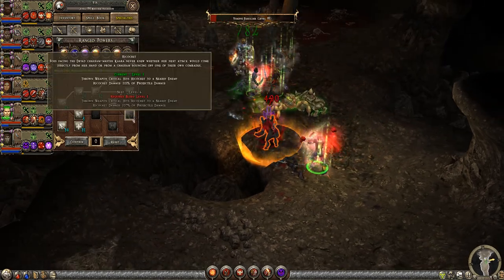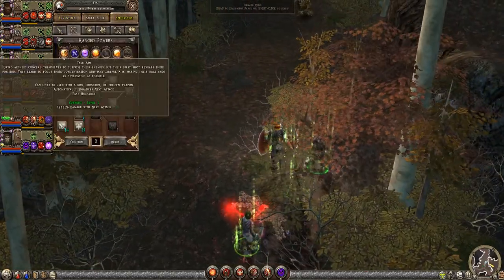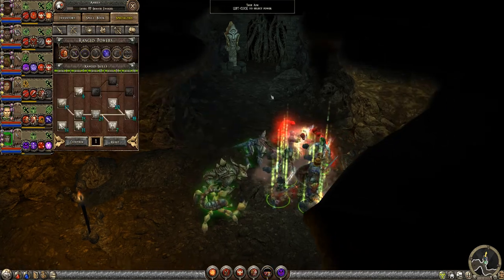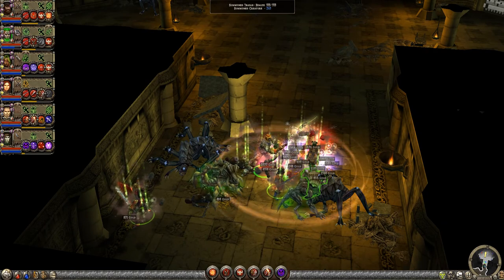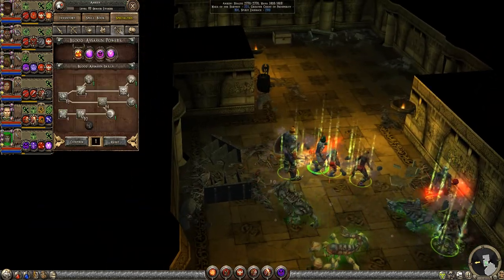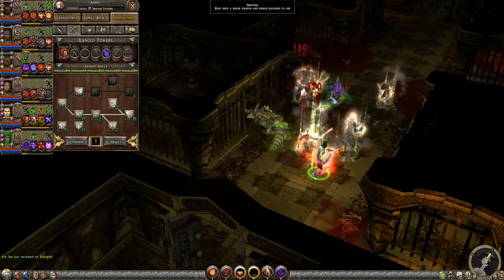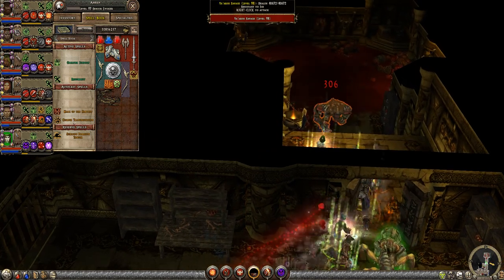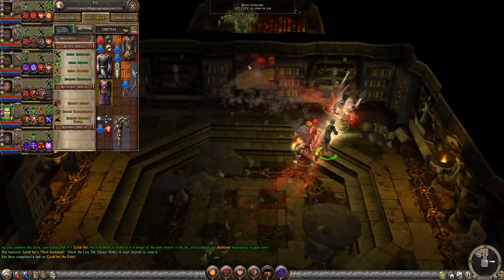Breakdown of Ranged specializations and builds in Dungeon siege 2